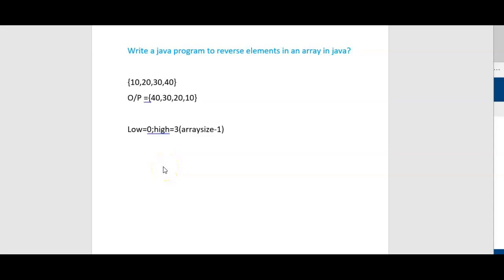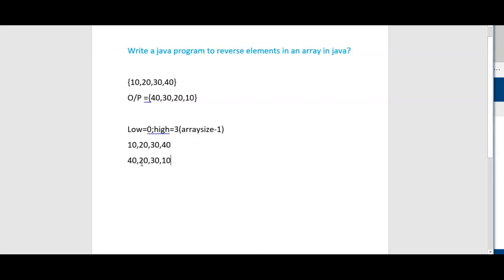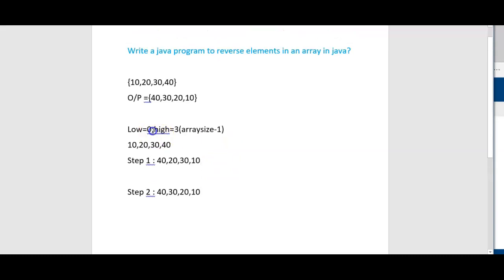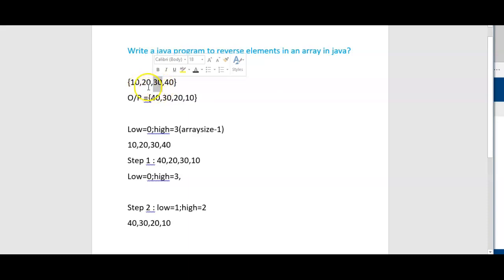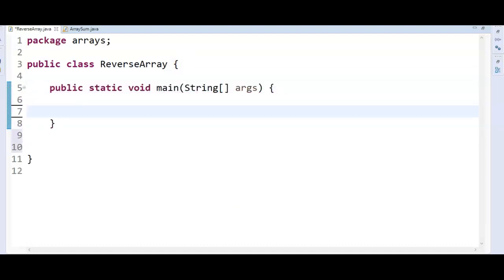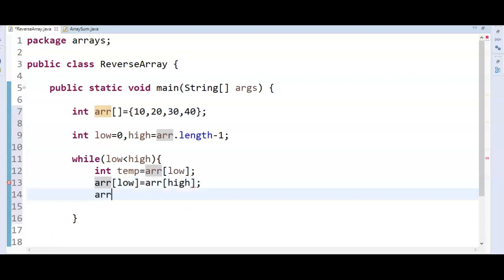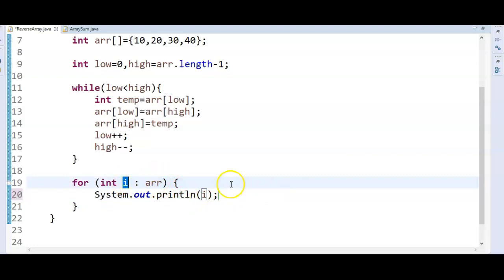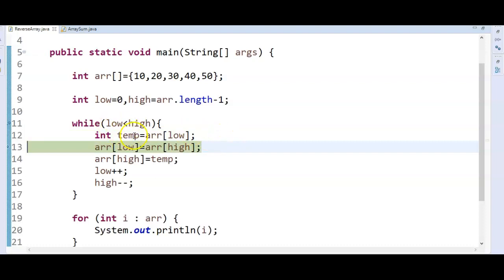Java program to reverse elements of array | Learn with Krishna Sandeep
(For all updates on Java interview questions and java tutorials join the telegram group)
Search in Telegram with text Java Tutorials if you are unable to join telegram with above link

1) How to read a matrix from console in java?

2) How to remove duplicates from string in java?

3) Write a java program to duplicate characters with number of occurences in java?

4) Write a java program to implement bubble sort part 1?

5) Write a java program to check string is palindrome or not?

6) Write a java program to print floyds triangle?

7) Write a java program to print floyds triangle?

8) How to count number of vowels in a string in java?

9) How to find largest and smallest values in an array in java?

10) Write java program to find duplicate elements in array in java?

11) write a java program to check the input number is prime or not in java?

12) Write a java program to print pyramid pattern of numbers?

13) Write a java program to find missing number in array in java?

14)Write a java program  to print numbers in java up to 10 with out using loops?

15) How to sort elements in array in asc and desc order in java?

16) Write a java program to find factorial of a number in java?

17) write a java program to find second largest element in the array in the java?

18) Write a java program to check two Strings are anagrams or not by sorting and comparing strings?

19) Write java program to print Characters count in each word in String ?

20) Write a java program to find reverse of a string in java?

21) Write a java program to add elements in an array in java?

22) Write a java program to find largest of three numbers?

23) Write a java program to print multiplication table?

24) Write a java program to print star pattern?

25) Write a java program to find factors of number from 1 to 100

26) Write a java program to print fibonacci series using loops?

27) Write a java program to print Ascii values of a Character ?

28) write a java program to implement bubble sort - Part 2?

29) Write a java program to print fibonacci series ?

30) Write a java program to sort characters in String in java?

31) How to sort hashmap keys in java?

32) Write a java program to check two strings are anagrams or not?

33) Write a java program to find factorial for large number?

34) Write a java program to find even and odd number?

35) How to Swap two numbers without using third variable in java?(Addition and subtraction operation)

36) Write a java program to convert Fahrenheit to celsius?

37) Write a java program to find reverse of a number in java?

38) Write a java program to print alphabets?

39) Write a java program to check given input character is alphabet or not ?

40) How to reverse the order of elements in arraylist in java?

41) How to swap elements in list in java?

42) Write a java program to find sum of 10 numbers in java?

43) How to swap two numbers in java?

44) How to swap two numbers in java with out using temp variable?

45) Write a java program to check whether array contains duplicates?

46) How to calculate area of Rectangle in java?

47) Write a java program to find factorial of a number recursion?